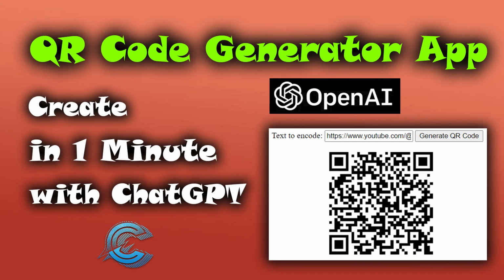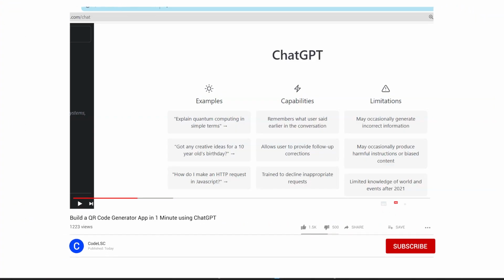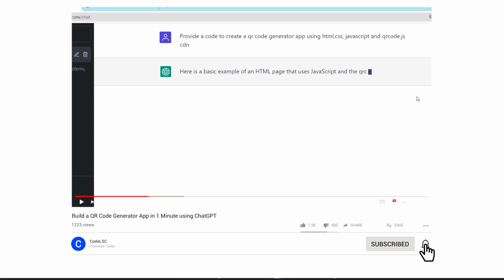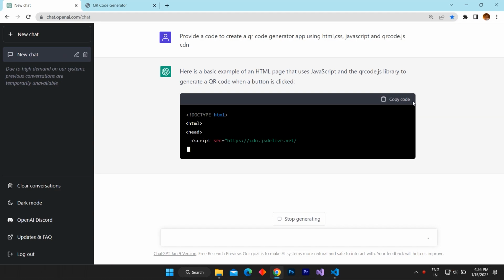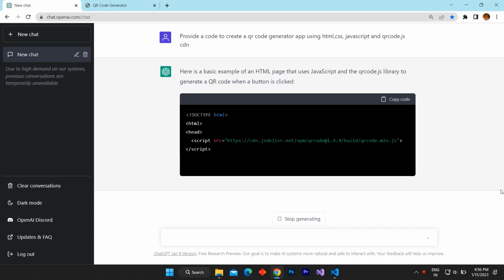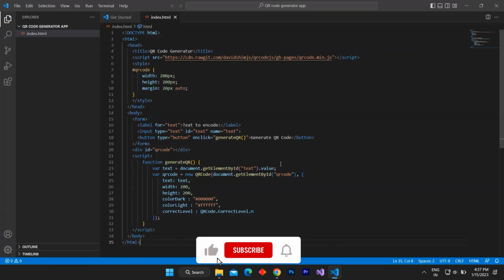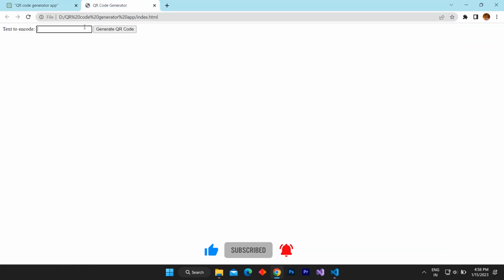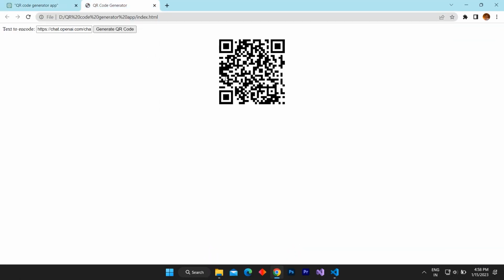Build a QR Code Generator App in 1 Minute using ChatGPT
Visit codepro.blog 🌐 for complete code examples 💻, additional articles 📚, and more resources 🚀.

Learn how to create a simple QR code generator app using HTML, CSS, JavaScript, and the qrcode.js library with the help of ChatGPT. In this video, we will show you step by step how to create a QR code generator app in just 1 minute.